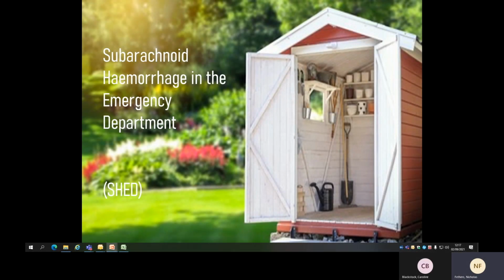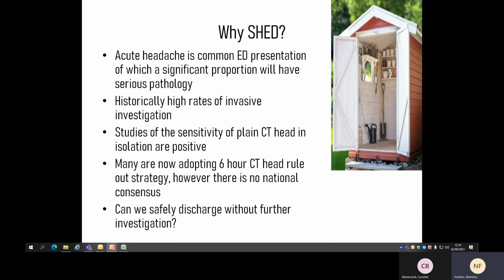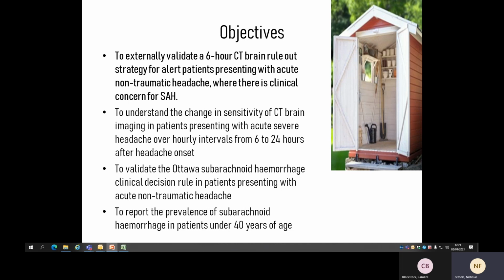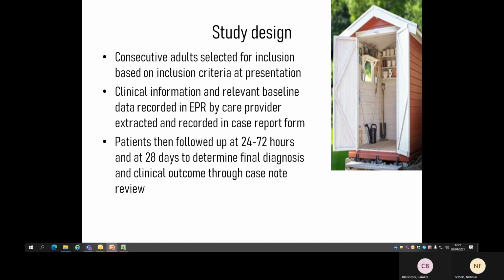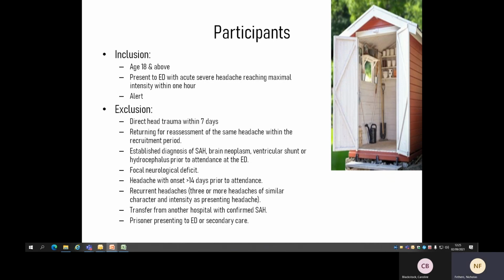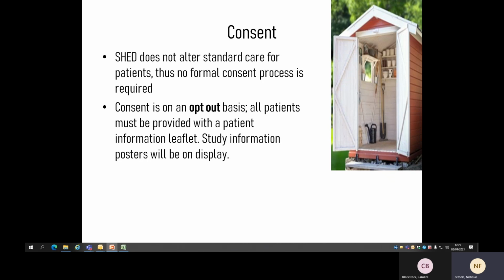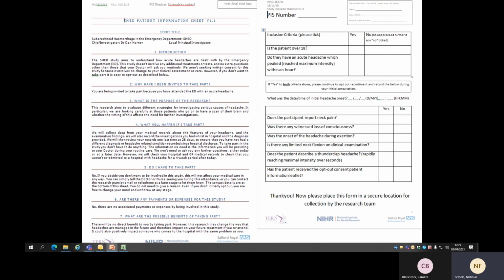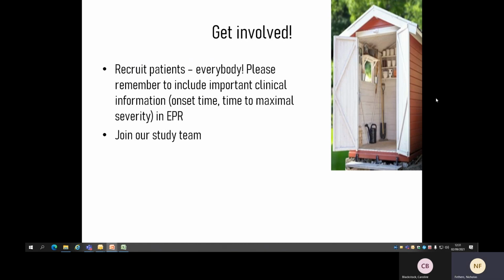Rory Anderson - The SHED study